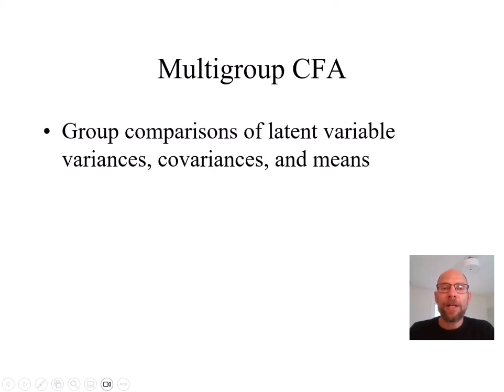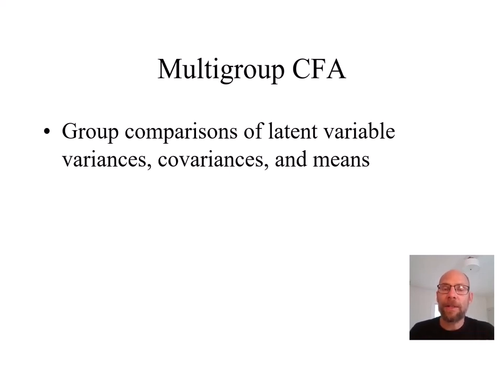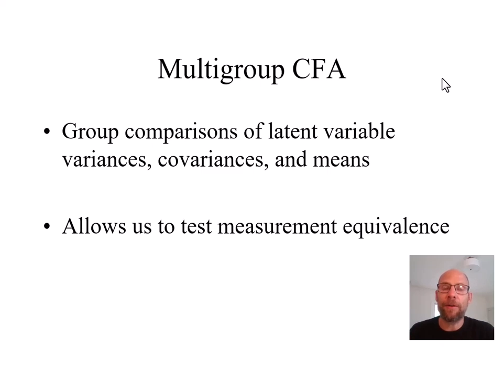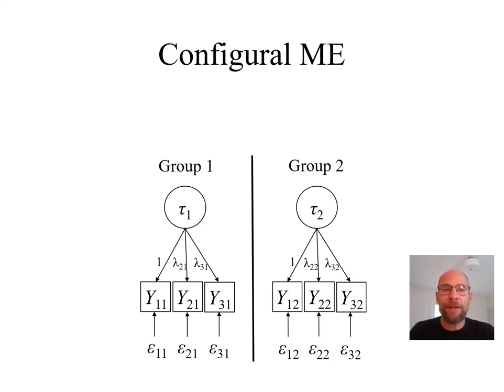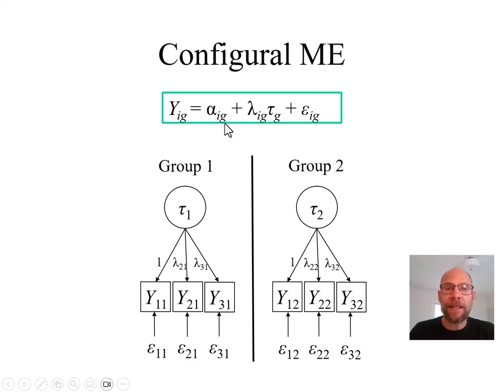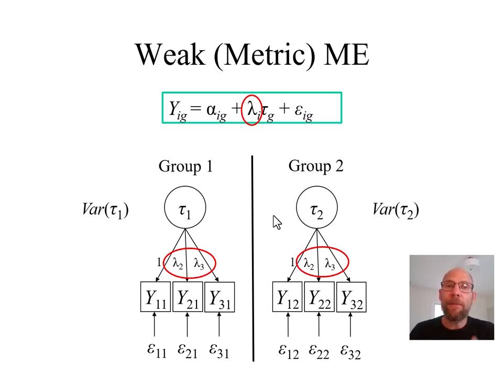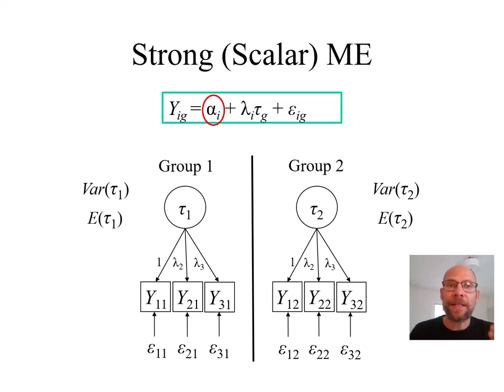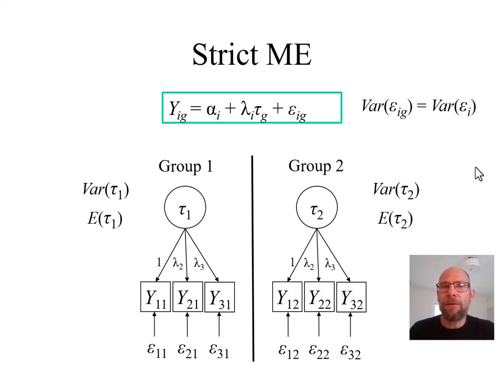Multigroup CFA: Measurement Invariance Explained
QuantFish instructor and statistical consultant Dr. Christian Geiser explains the different levels of measurement equivalence and their meaning in the context of multigroup CFA.